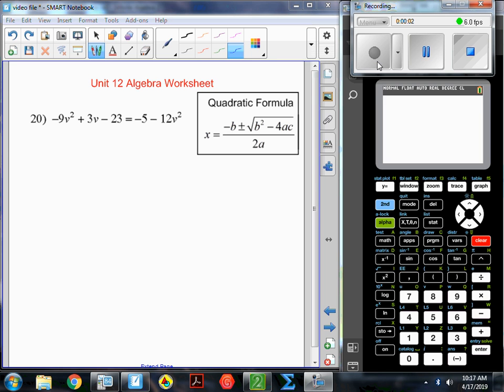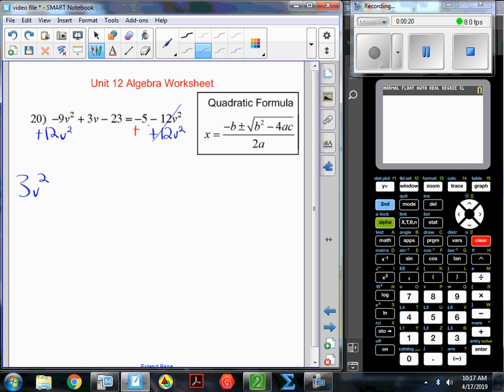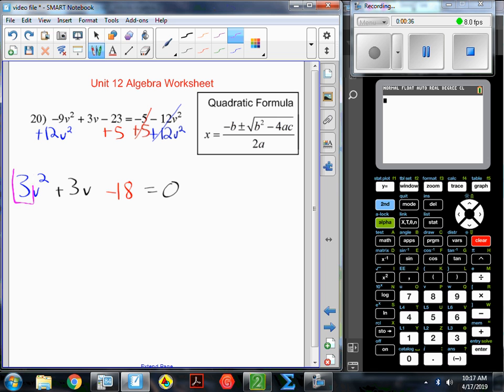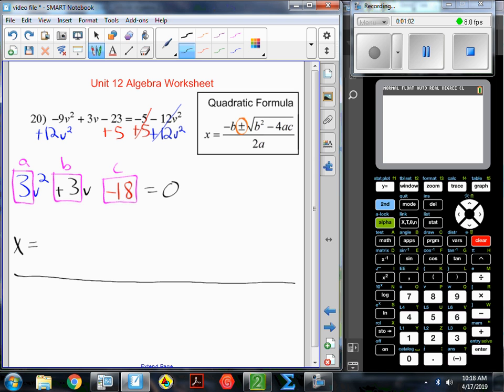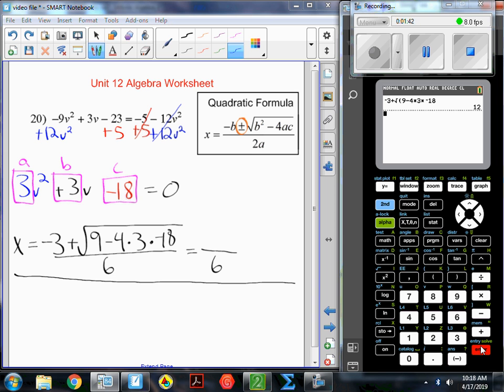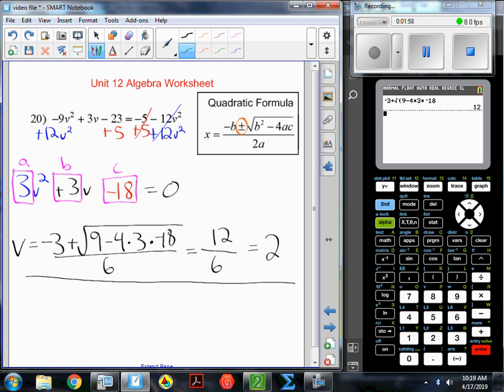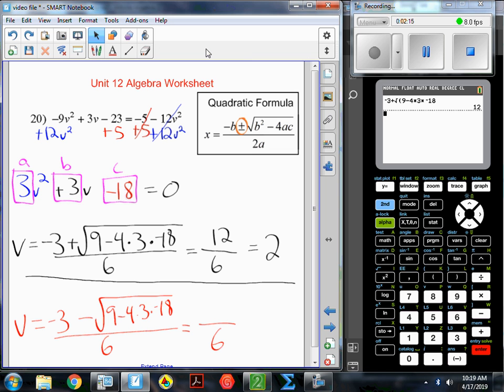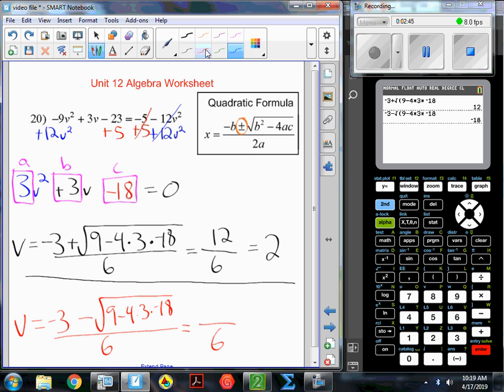U12 Algebra WS Number 20